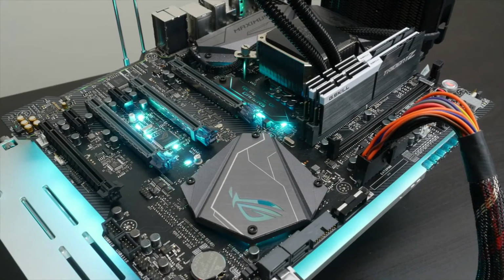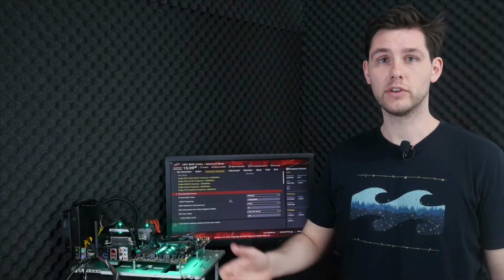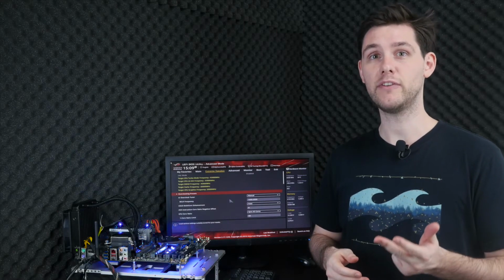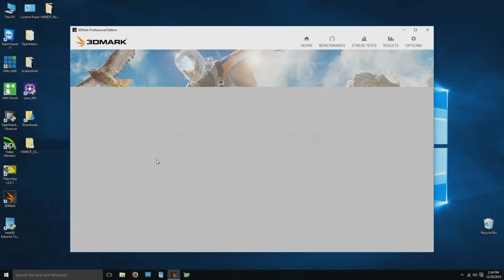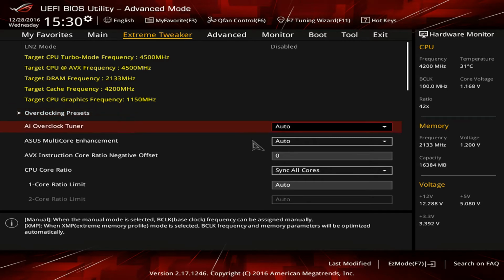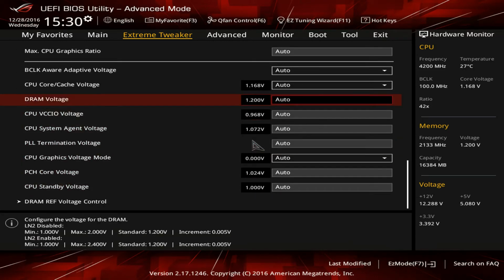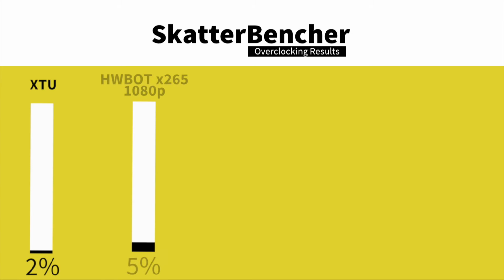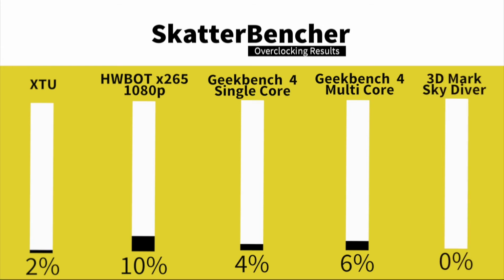Core i7 7700K to 5 GHz and DDR4-4000 with AIO cooling | SkatterBencher #6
We overclock the Core i7 7700K Intel Kaby Lake quad-core processor from 4.2 GHz to 5.2 GHz, the integrated graphics to 1350 MHz and run the memory at DDR4-4000 using an all-in-one cooler in a couple minutes time. Easy 25% performance increase!

In this video we overclock the CPU to 5.0 GHz using an all in one water cooler. We use the ASUS ROG Maximus IX Apex and employ following benchmarks to check the performance gains: Intel XTU, HWBOT X265 1080P encoding, Geekbench4 and 3DMark Sky Diver.

Full System Hardware:
- Intel Core i7 7700K (US) (GB) (DE) (FR)
- ASUS ROG Maximus IX Apex (US) (GB) (DE) (FR)
- GSKILL TridentZ F4-3200C14Q-32GTZSW (US) (GB) (DE) (FR)
- Cooler Master Seidon 120V (US) (GB) (DE) (FR)

Any questions on our overclocking, ask in the comments!